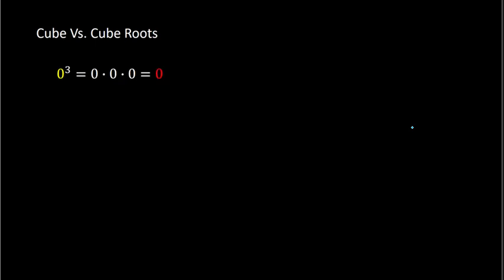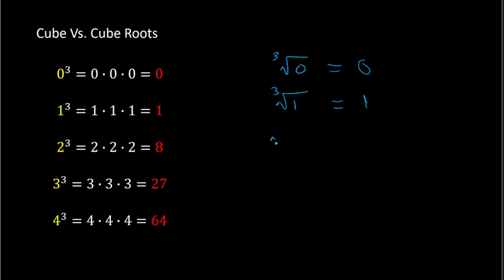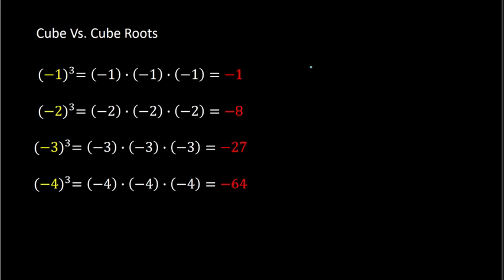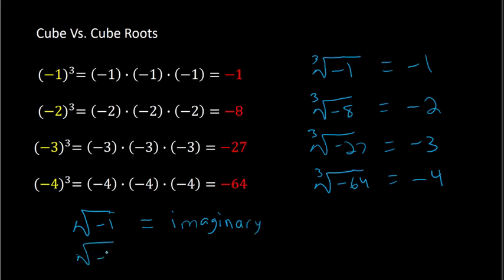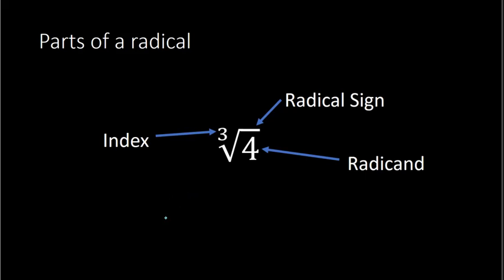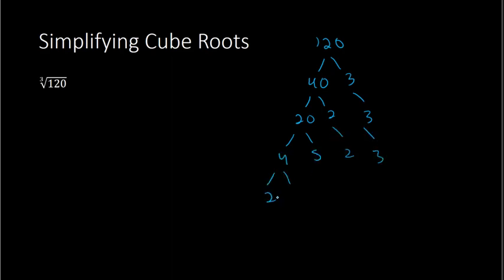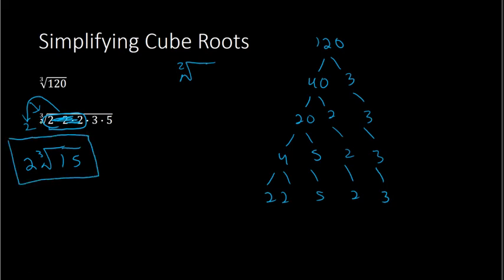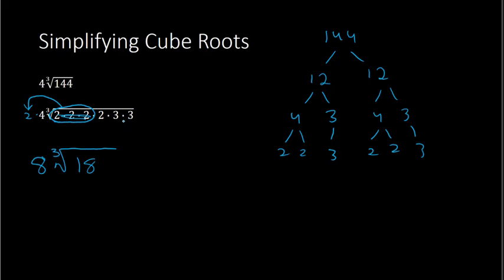Cube Roots (Pre-Algebra)